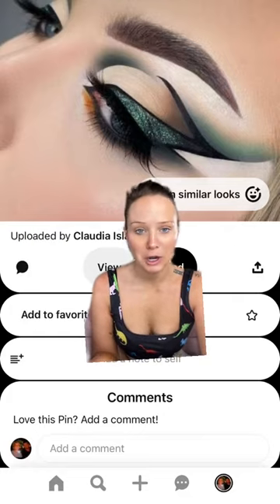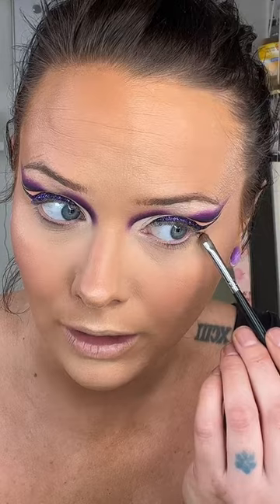purple and coral/orange cut crease tutorial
I post every other day at 5PM MST!